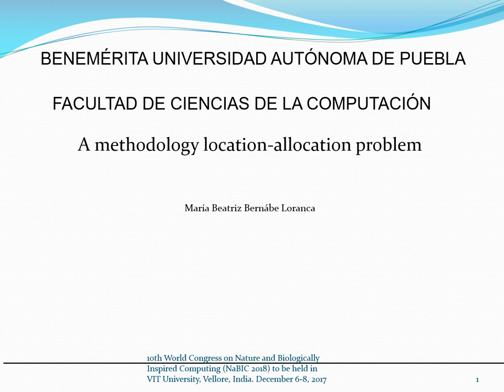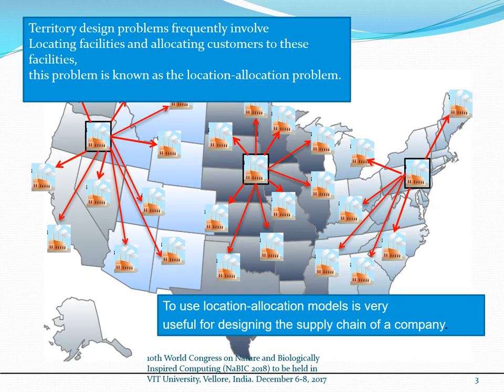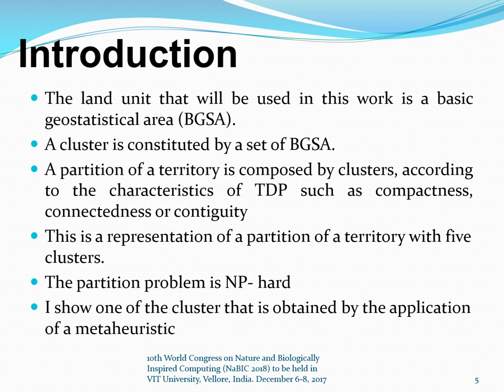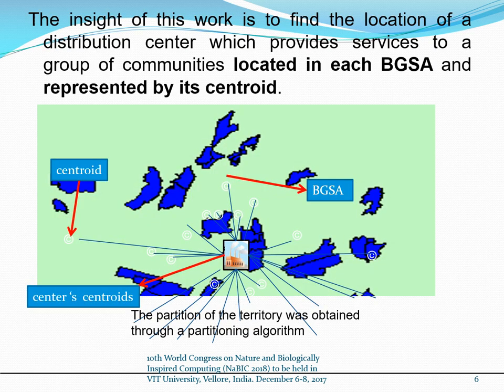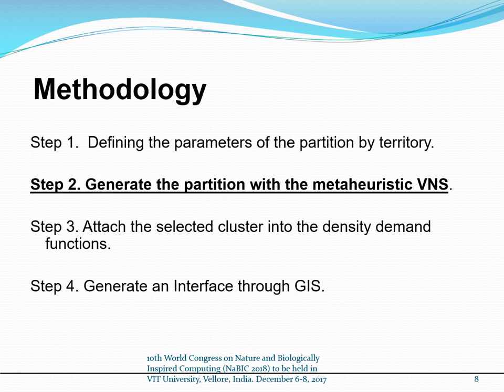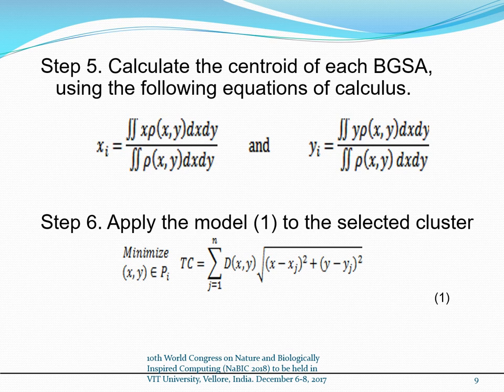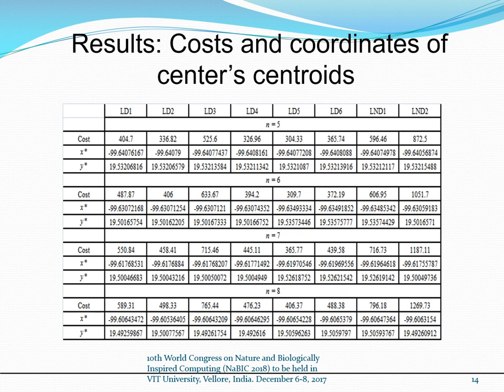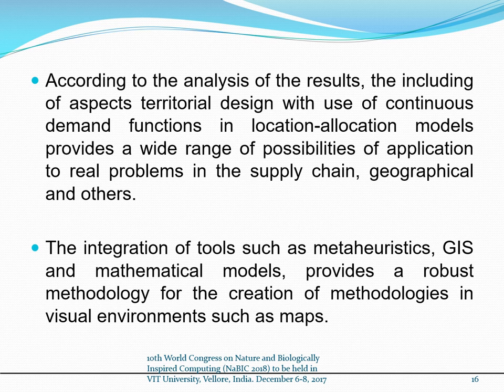A methodology location-allocation problem NABIC 2018 PPT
Paper authored by Dr. María Beatriz Bernábe Loranca
for Nature and Biologically Inspired Computing 2018 conference.

Presented by Noé Muñoz Pérez.